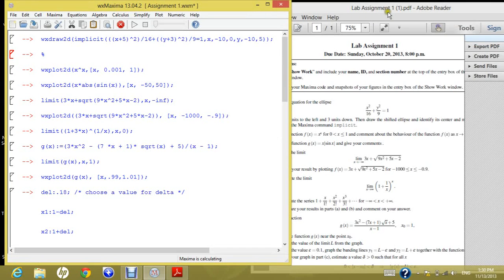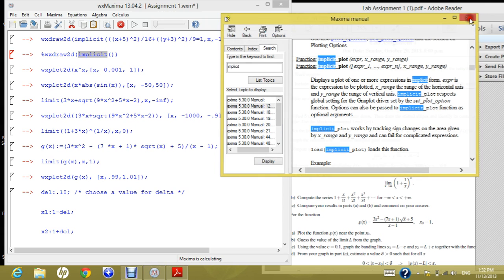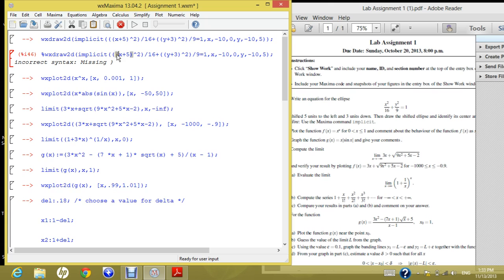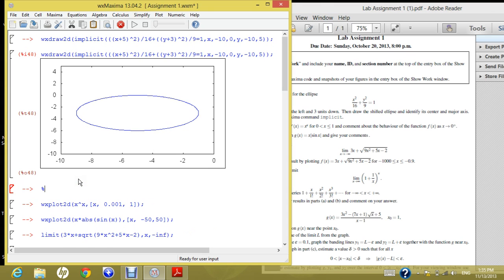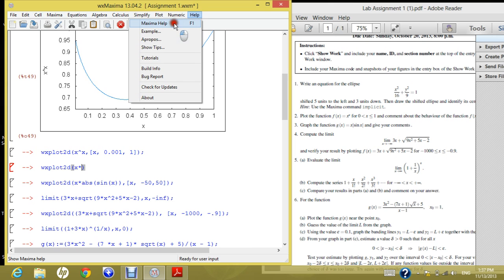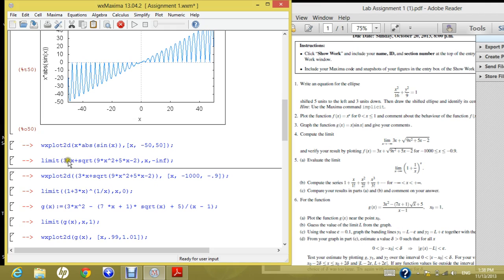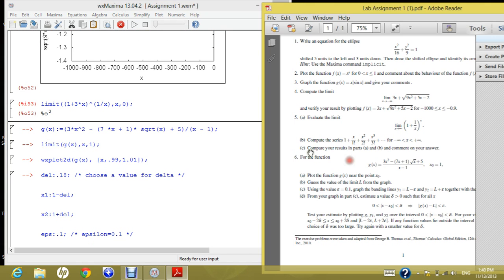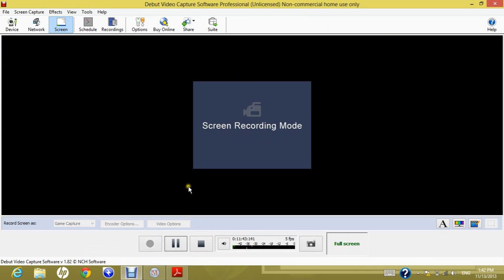Maxima Lab Assignment 1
This video is to show the solution for the first assignment in Maxima